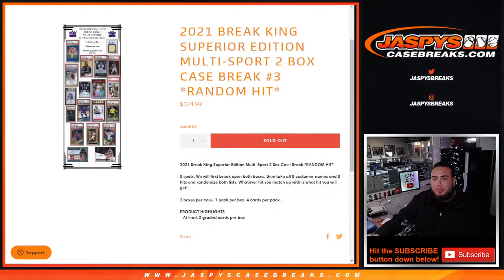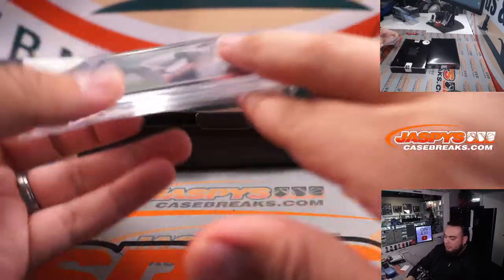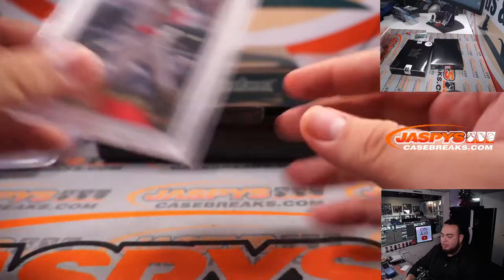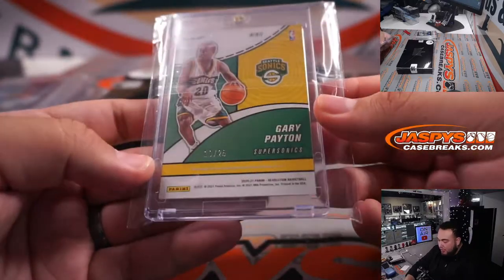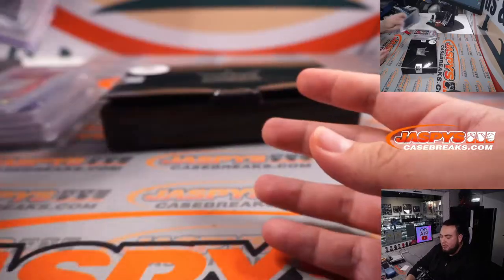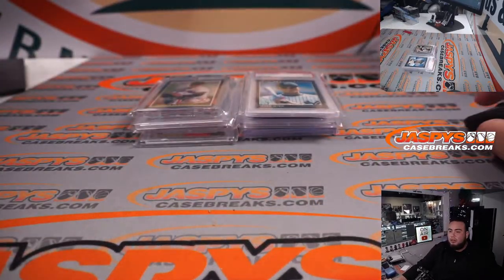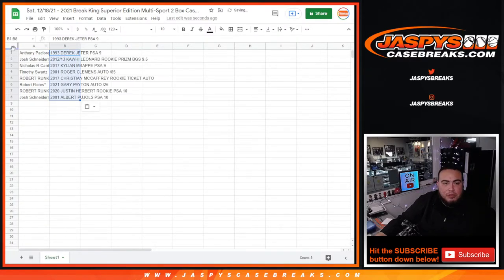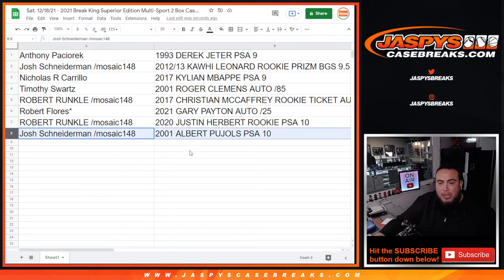Sat. 12/18/21 - 2021 Break King Superior Edition Multi-Sport 2 Box Case Break #3 *RANDOM HIT*